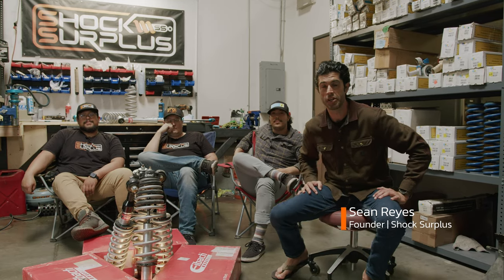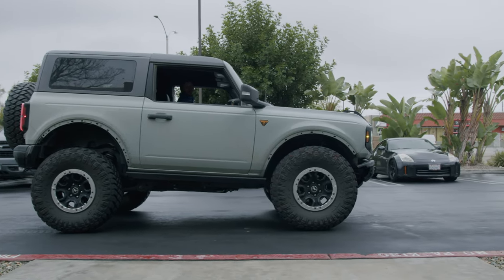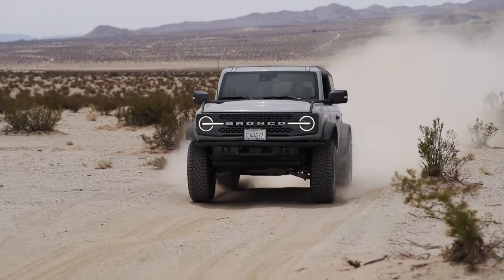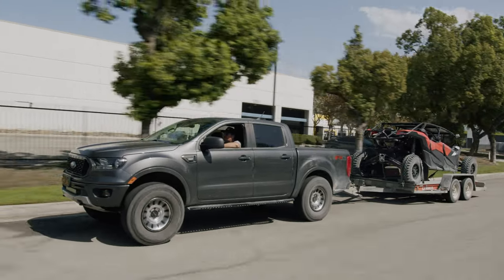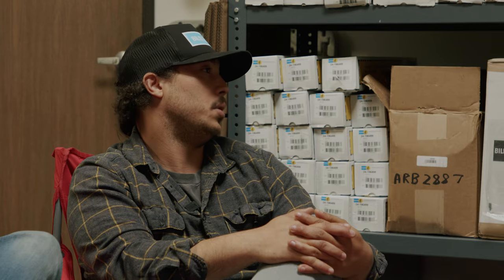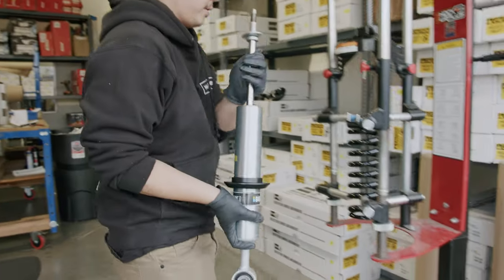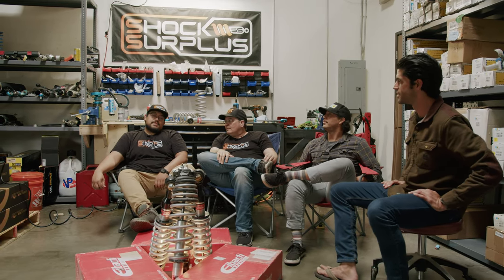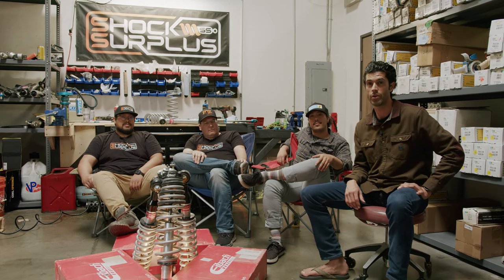Eibach Triple Pro-Truck Review! Silverado - Bronco - Ranger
3 @ShockSurplus staff vehicles were all on Eibach Pro Truck stage 2 kits at the same time not too long ago. Eibach provided one of the kits, we purchased the other two from genuine curiosity to how their coilovers would compare to the @FOXFACTORY 2.0 Performance series we were running previously.

This review dives into how the Eibach stacks up against Bilstein, Rancho, and Fox 2.0 options specifically. Every truck here is going their separate way after this review, its looking like the Ranger is moving into @FalconPerformanceShocks or @DobinsonsSuspension , the Bronco has moved into @iconvehicledynamicstv 2.5 coilovers, and the Silverado is likely going to @bilsteinUS 6112 + 5160 shocks.